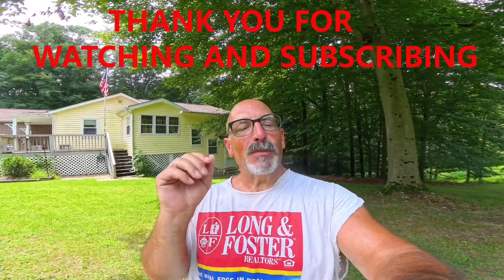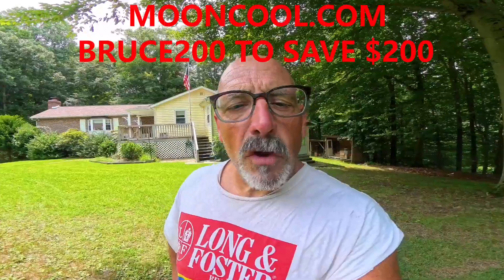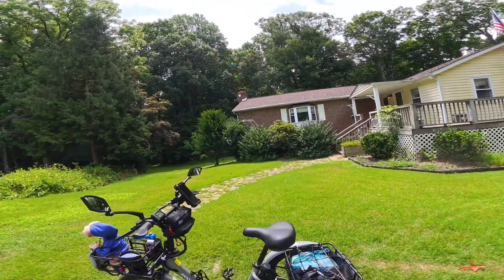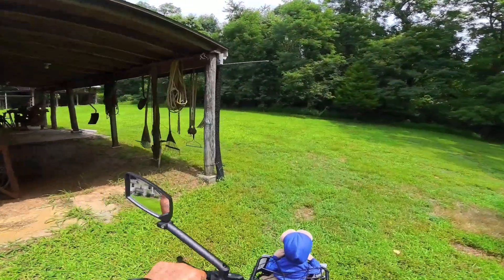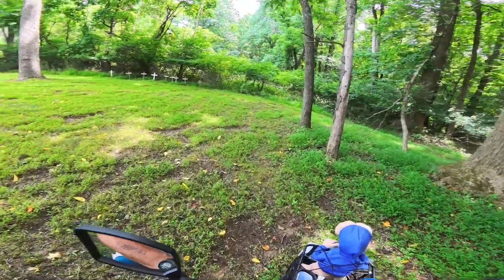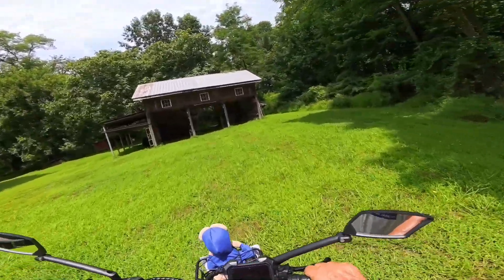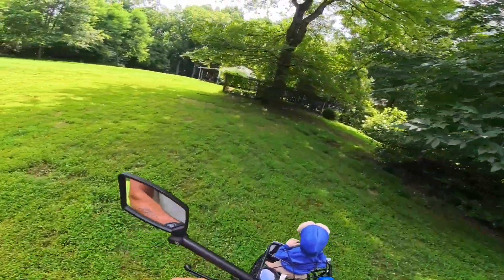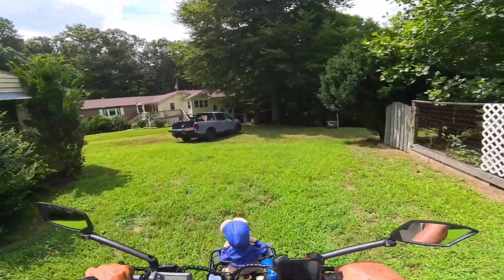MOONCOOL TK1...from Chicken Feed to Deer Corn...PERFECT for Carrying Supplies across the Homestead!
The Mooncool TK1 can handle many tasks...from carrying animal feed to firewood and much more convenient for small jobs than a big machine.  Perfect for Fun and Work!

Mooncool Electric Trike | Tricycle for Adults, Seniors
Mooncool has been focusing on high-quality and professional electric tricycles. We're committed to providing you with a comfortable and funny riding experience.